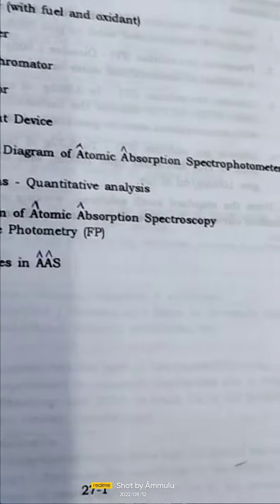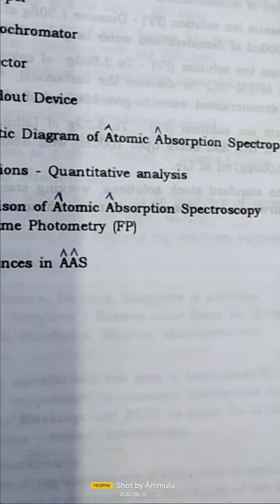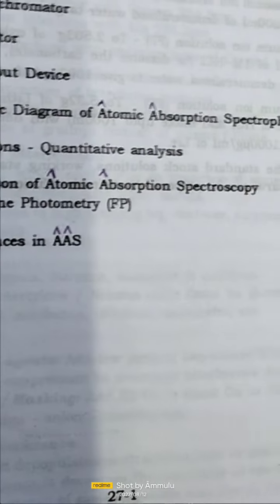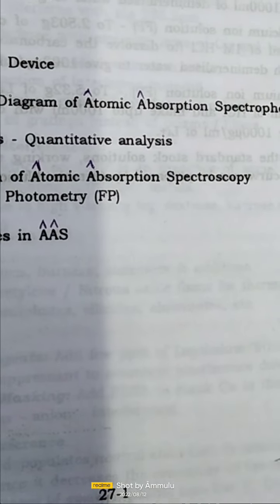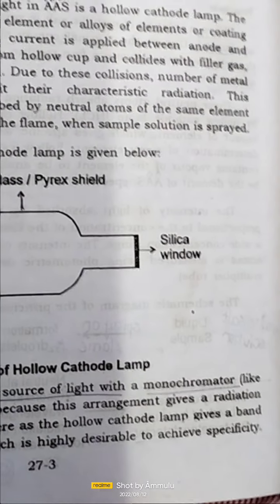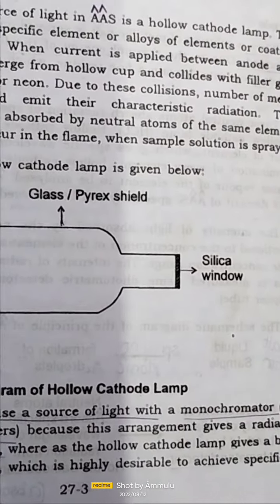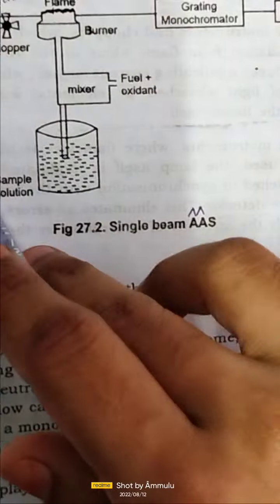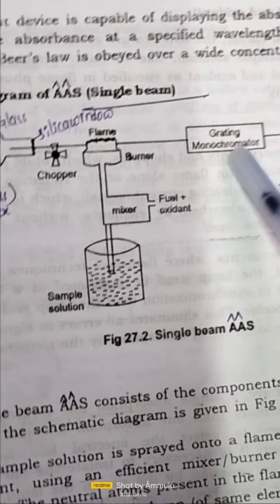Âtomic absorption spectroscopy